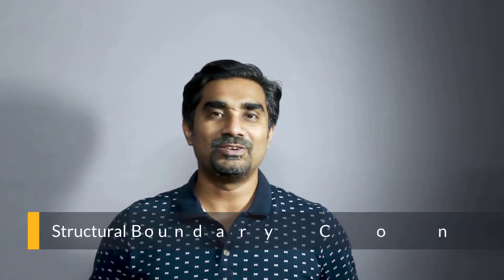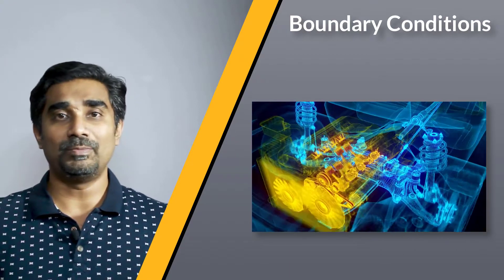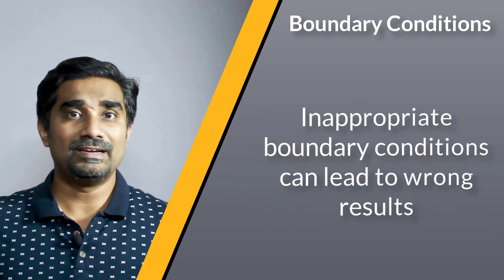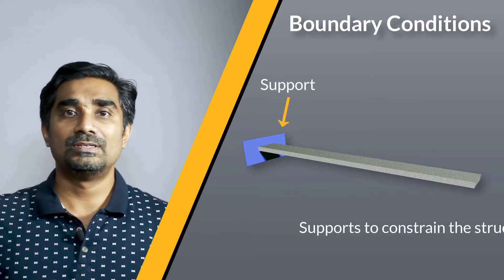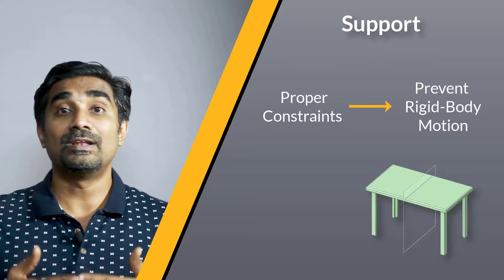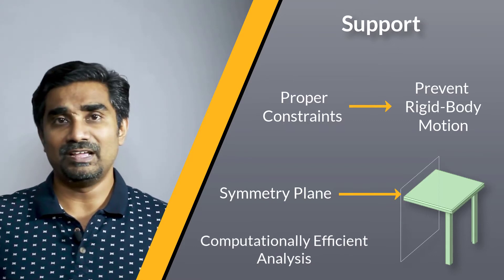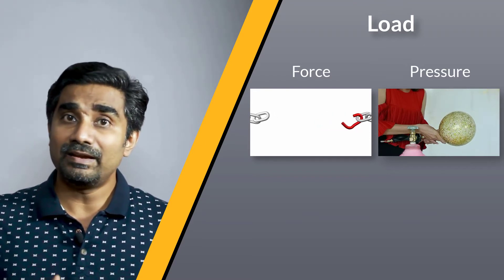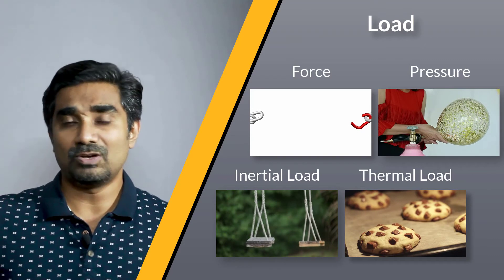Structural Boundary Conditions for Stress Analysis Using Ansys Mechanical – Course Overview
For any finite element analysis, boundary conditions are a critical piece to set up simulations properly. This is because boundary conditions represent the effect of other parts or structures not directly modeled in our analysis. If inappropriate boundary conditions are used, simulation results may be far from correct. We can consider two types of boundary conditions: supports and loads. Supports are used to constrain the structure while loads are used to excite the structure.